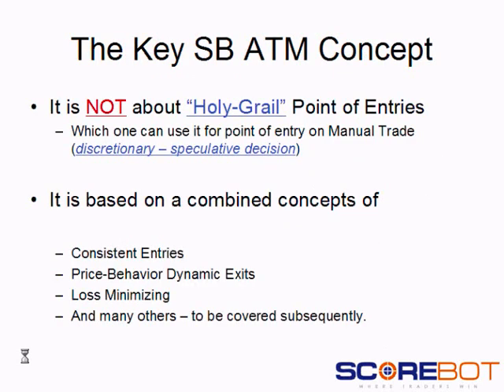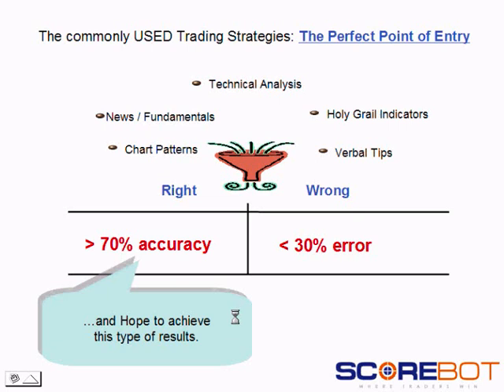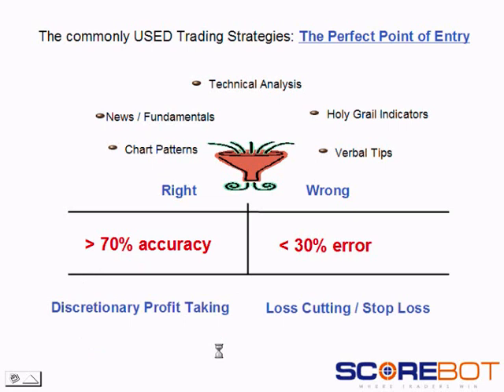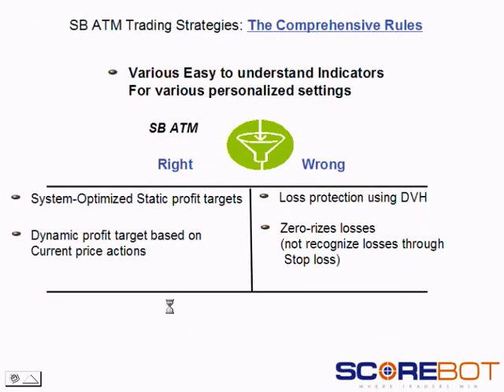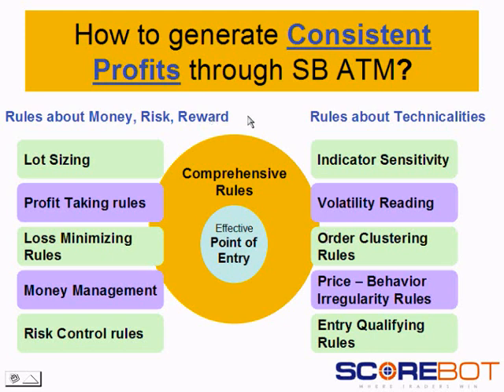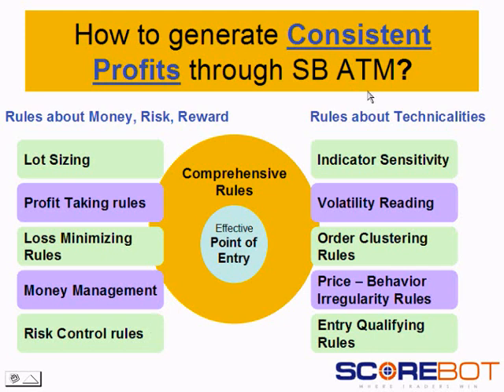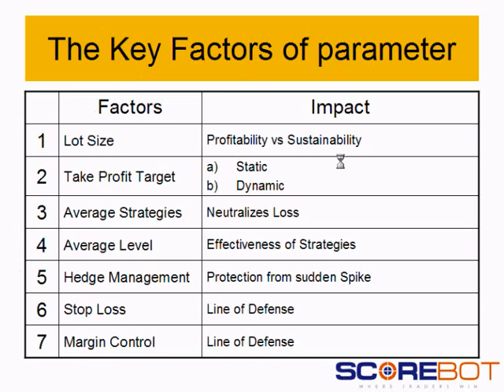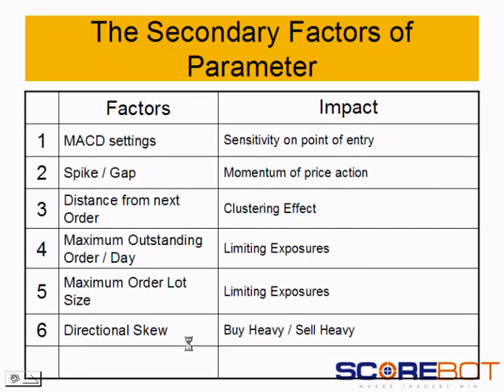SB ATM Parameter 1